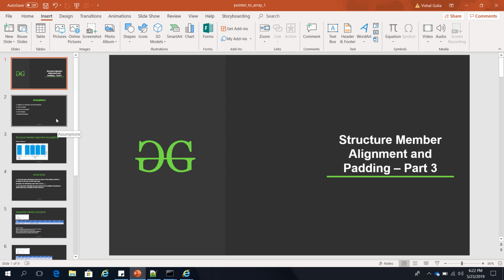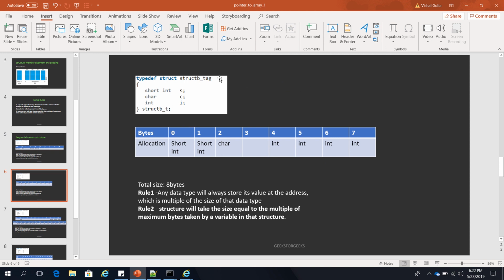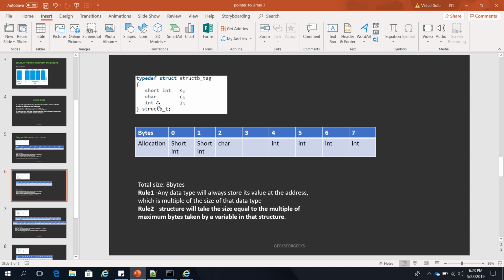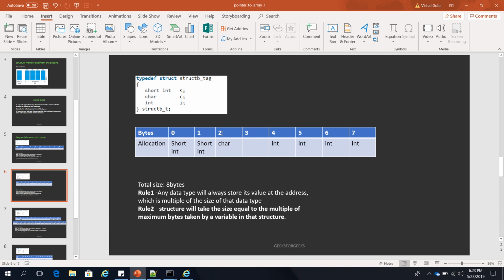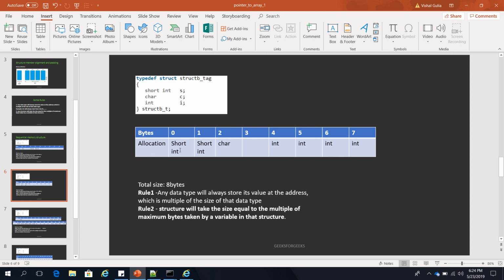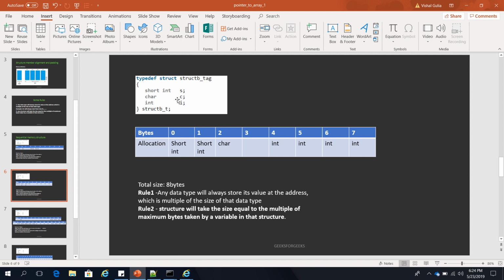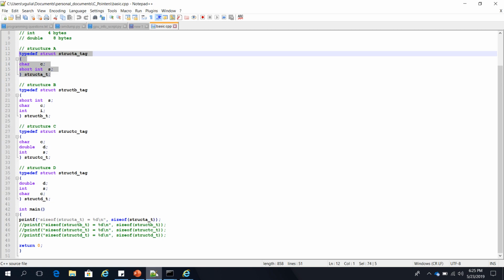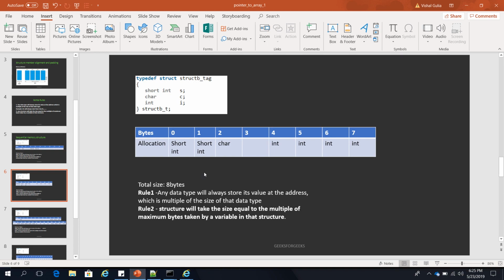Structure Member Alighnment and Padding (Part 3) | GeeksforGeeks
Find Complete Code at GeeksforGeeks Article:

This video is contributed by Vishal Gulia